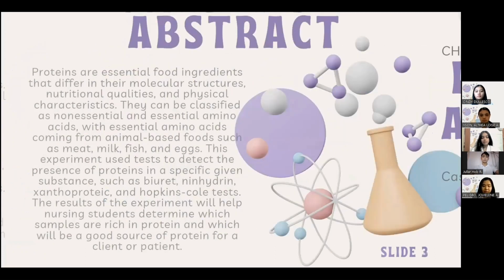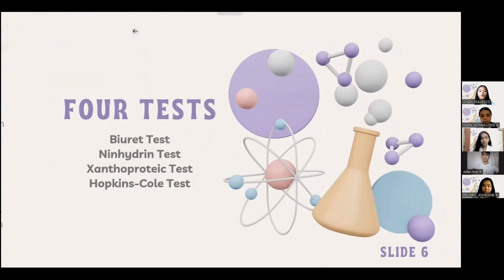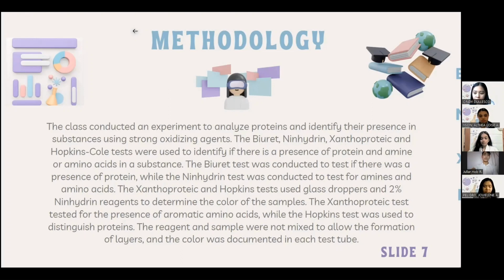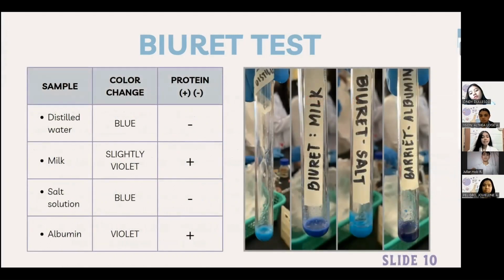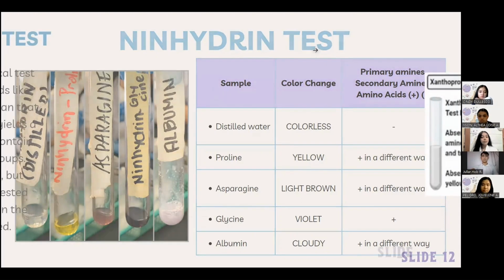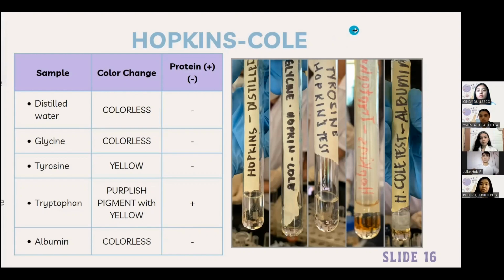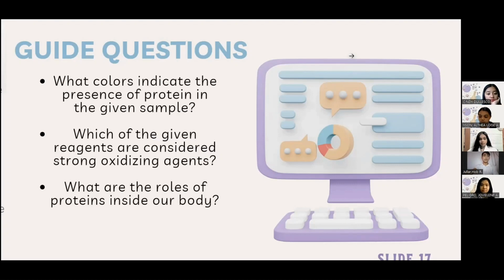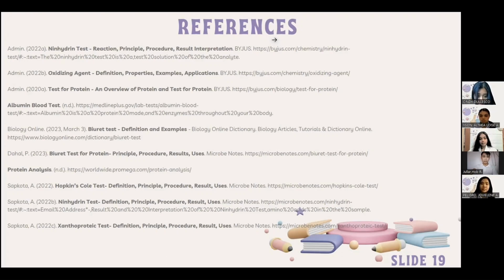BIOCHEMISTRY: PROTEIN ANALYSIS (BSN 1-1 GROUP 3)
Cavite State University Indang Branch
Bachelor of Science in Nursing
BSN 1-1

Group 3:
Castro, Yna
Dullesco, Cindy
Jullar, Hob
Peligro, Jovielene
Yson, Althea